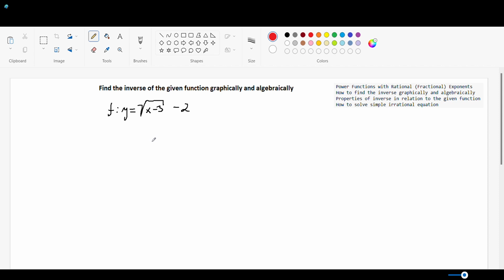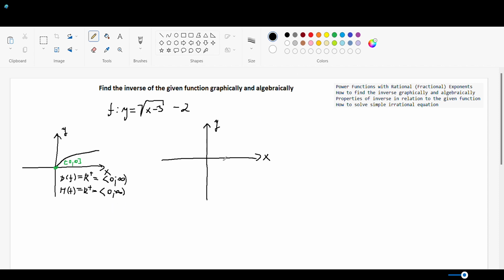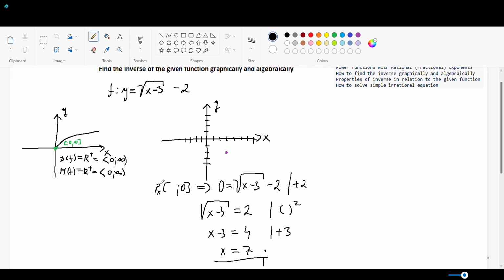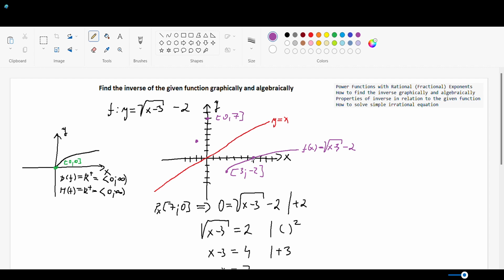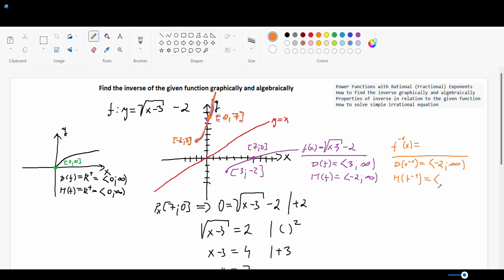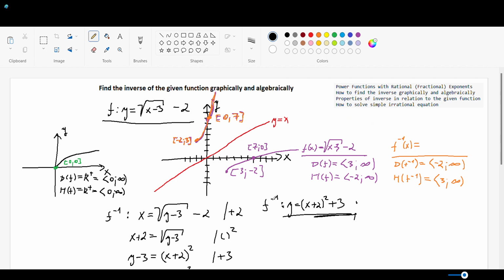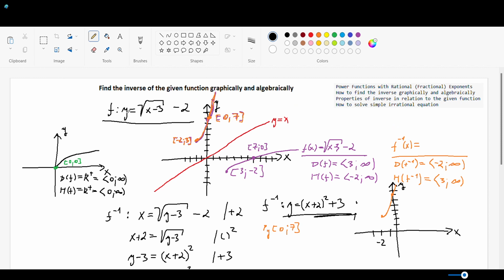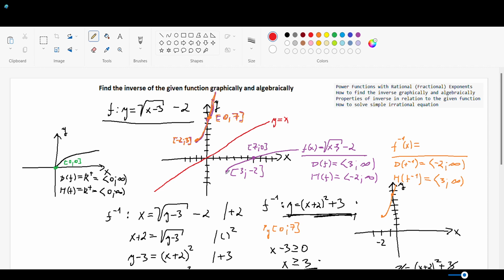Find the inverse of the given function graphically and algebraically